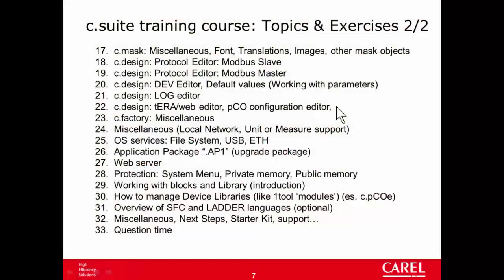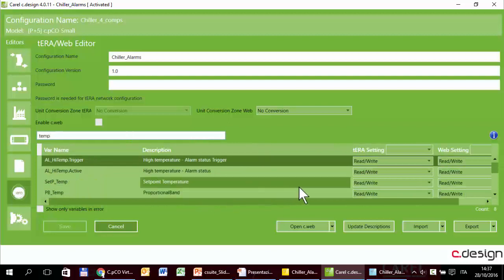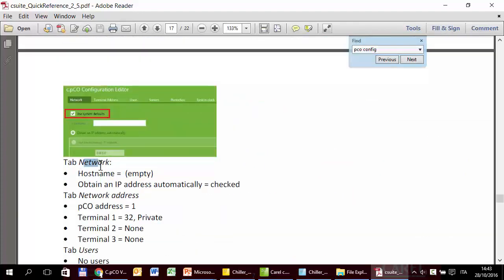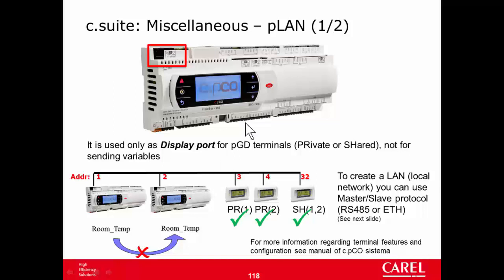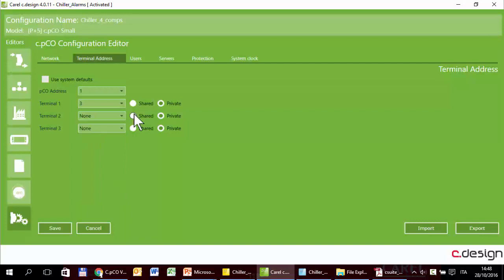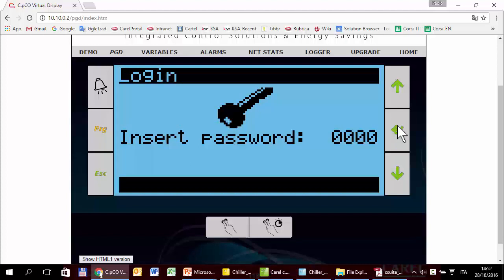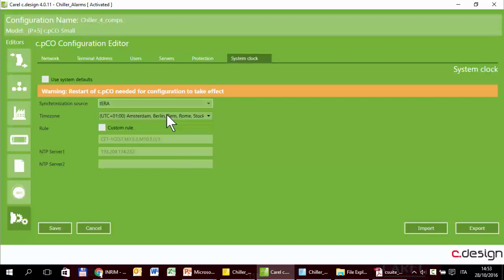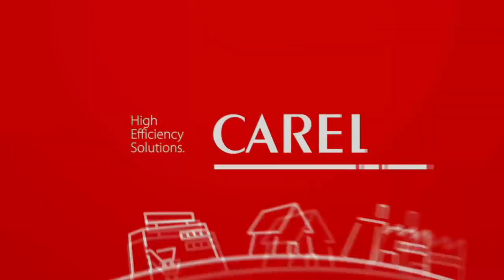Carel. C.SUITE. 22-c.design. tERA Editor and pCO configurations Editors.